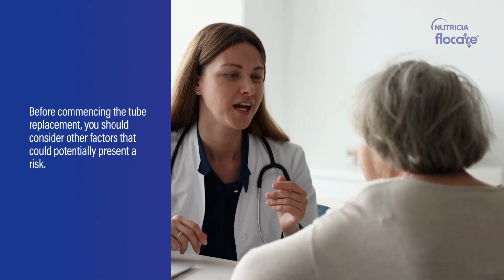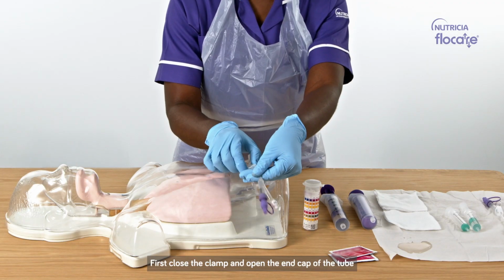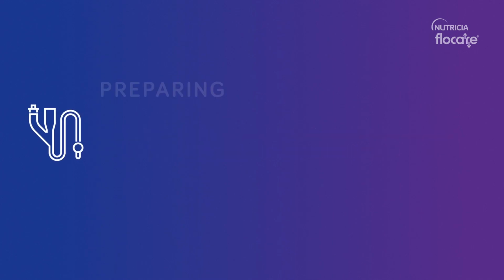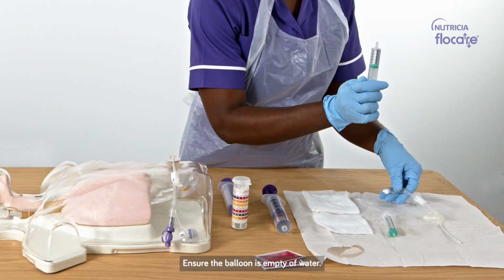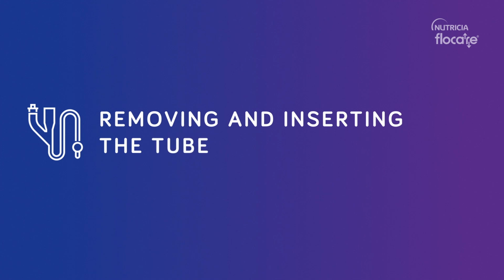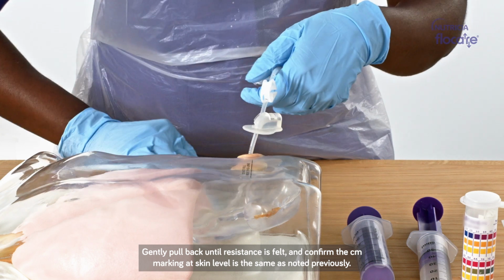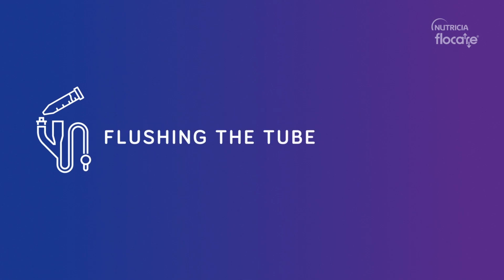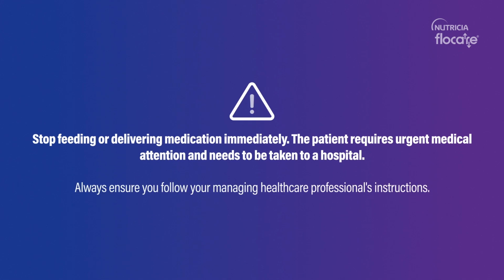How to replace a Flocare Balloon gastrostomy tube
A step by step guide on how to replace a Flocare balloon gastrostomy tube